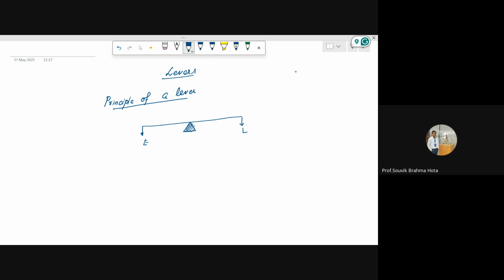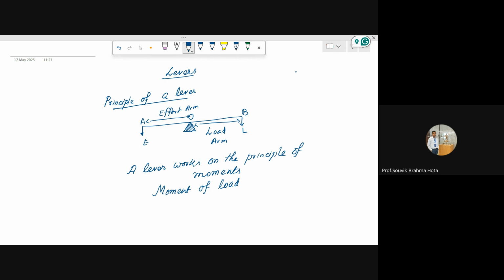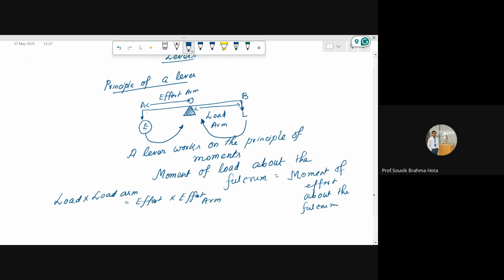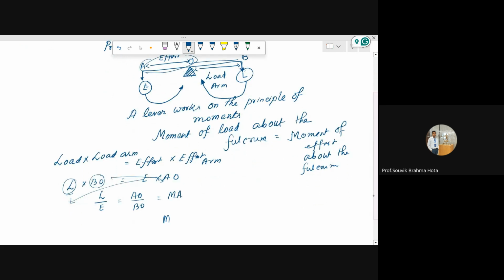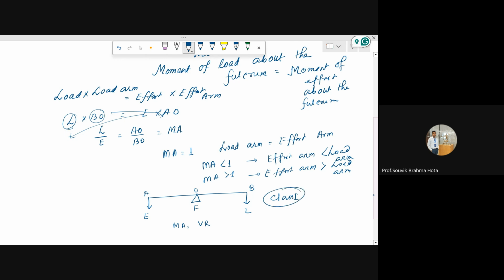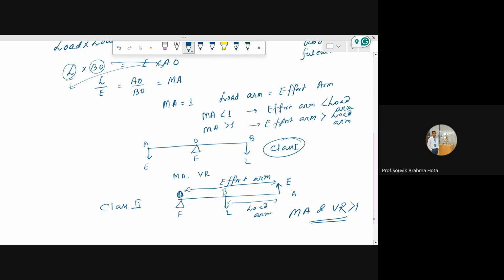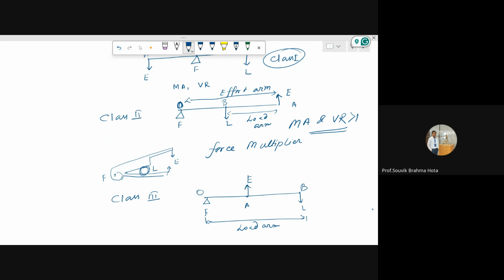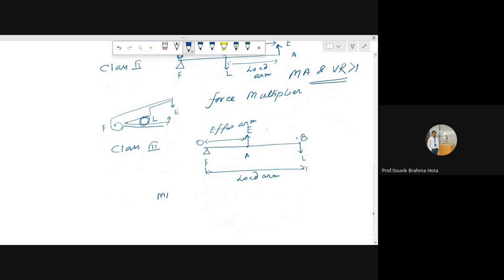MACHINES_PART 4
ICSE_10_BOARDS